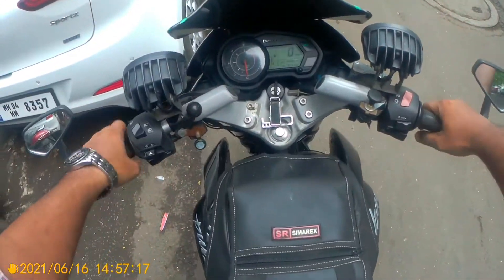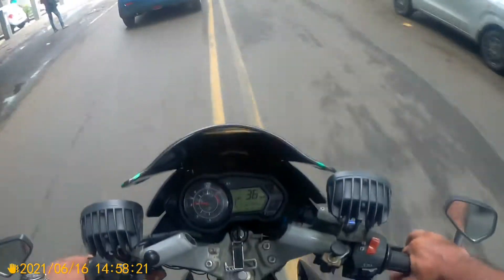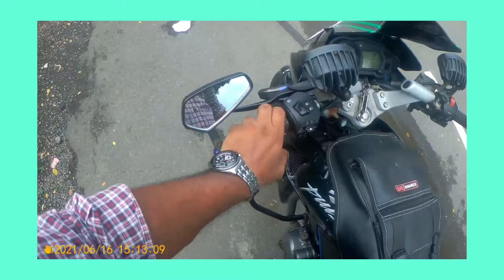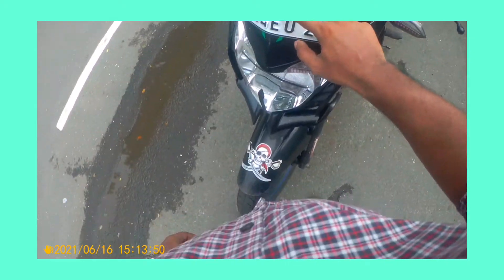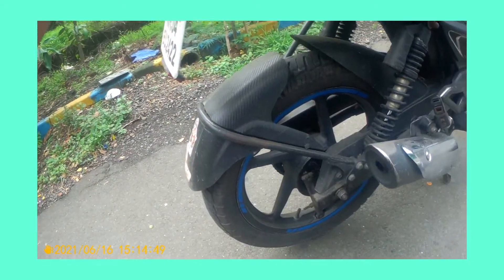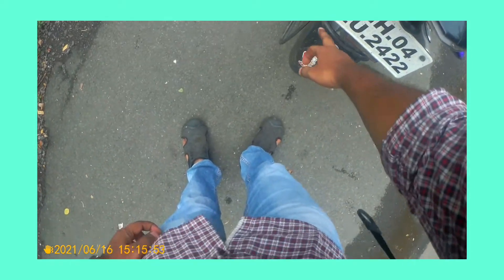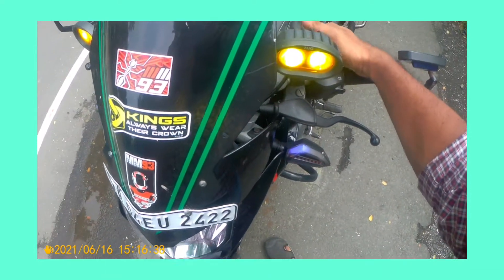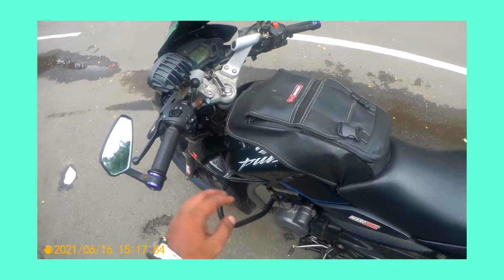My Motovlog --2. Mod's cost explained.